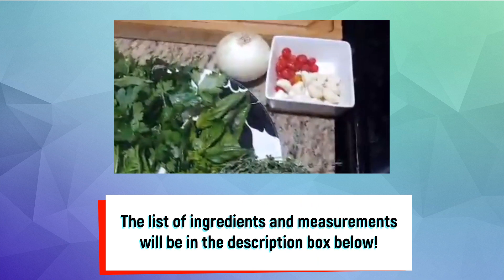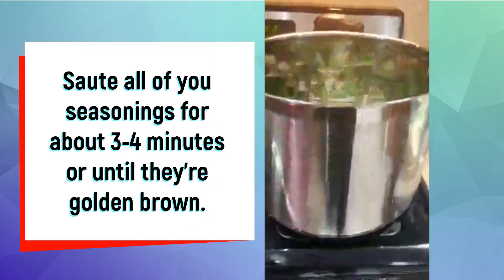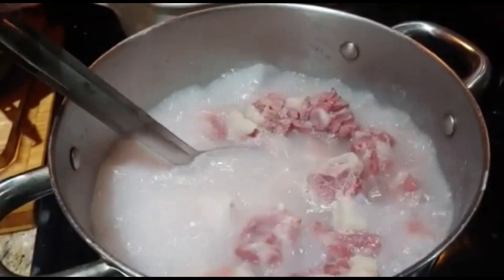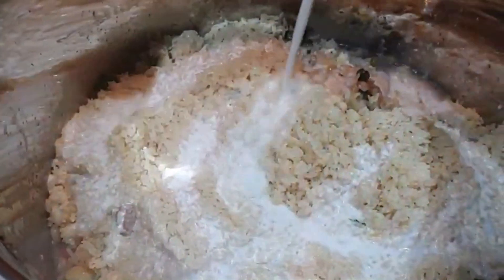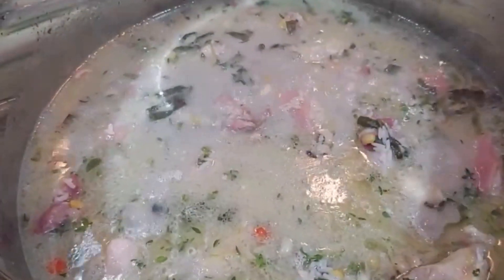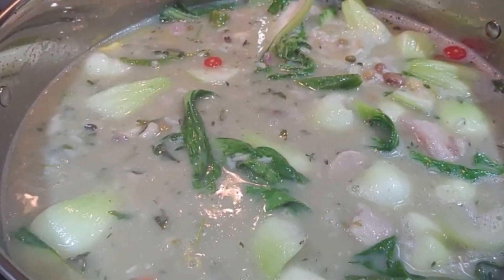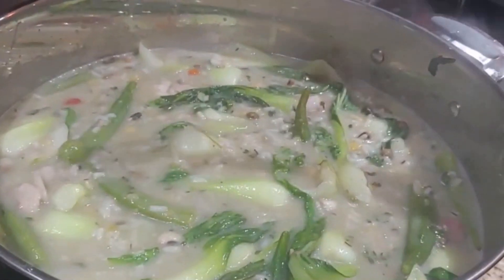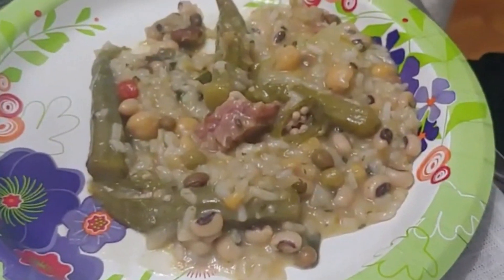Guyanese Pigtail Cook-up Rice || By Aunty Chandra and Uncle Navin- Episode 115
Cook-up rice is the ultimate Guyanese one pot meal. It can be made with so many different meats, veggies, and other ingredients. It is a family favorite, and Uncle Navin makes some of the best cook-up!

Ingredients and Measurements:
4 cups parboiled rice
1/2 head of garlic chopped
1 bunch culantro chopped
1/2 bunch basil chopped
1/2 bunch flat leaf parsely
1/2 bunch of thyme
10 wiri wiri peppers (use as much or as little as you would like)
1 cup dried split peas
1 cup dried black eye
1 can coconut milk (1.5 cups fresh coconut milk)
1 can chickpeas
1 can pigeon peas
20 okra
1 bunch baby bak choy
1 large onion chopped
3-5 lb. cured pigtail (boiled to remove salt)
1.5 lb. chicken (use whatever pieces you want)
salt or chicken boullion to taste at the end
oil
water (we used about 20 cups, but that makes a really wet cookup, use less for a drier cookup)